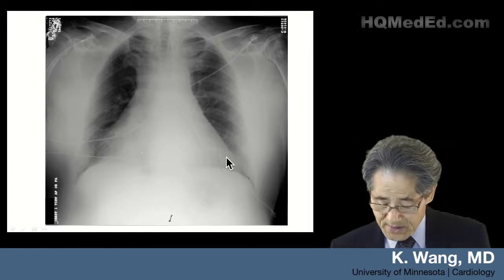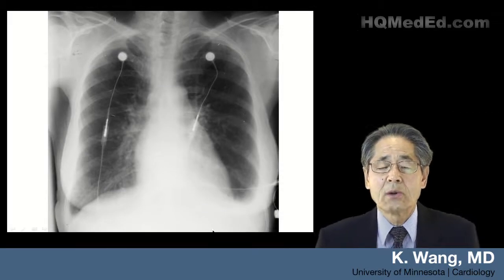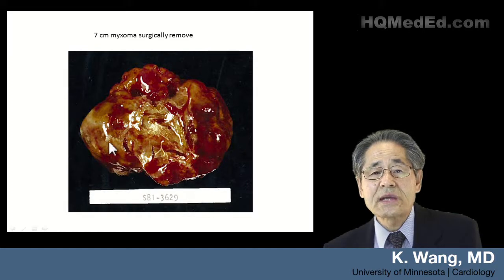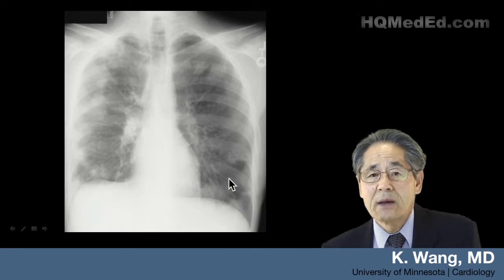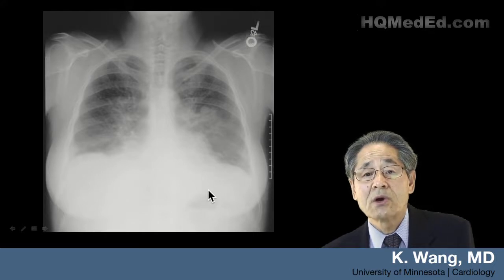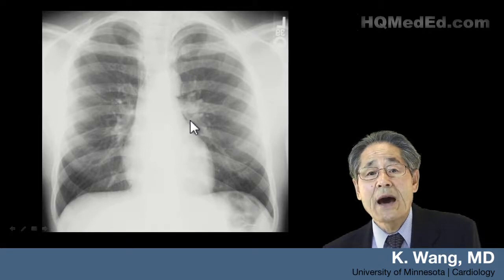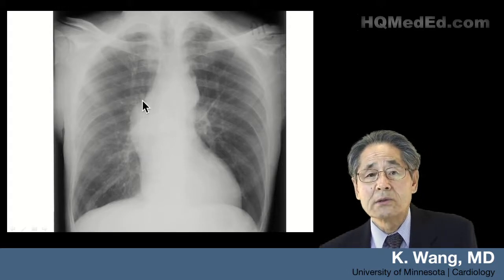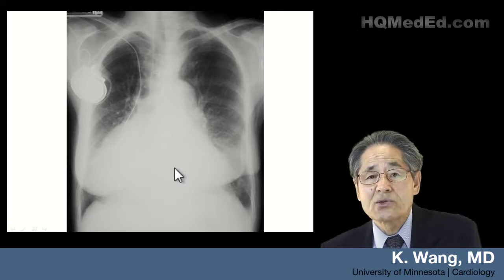CXR ( CXR Quiz )